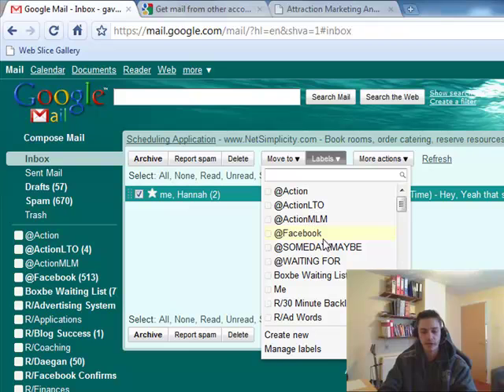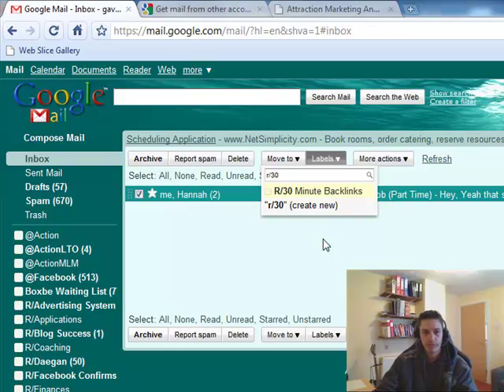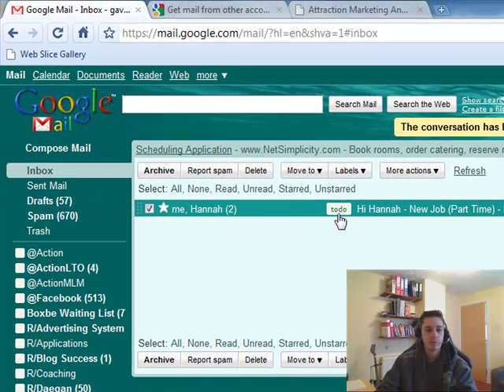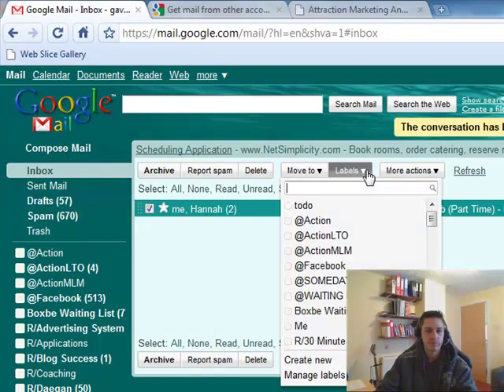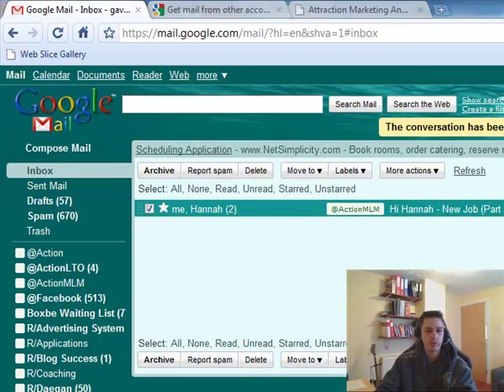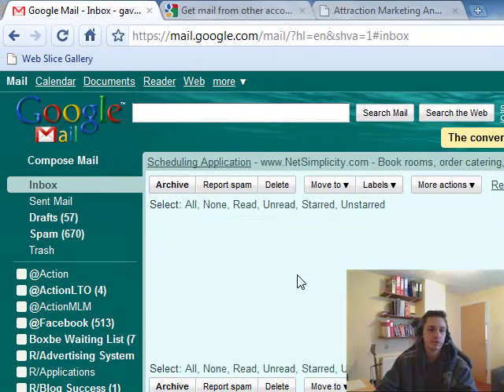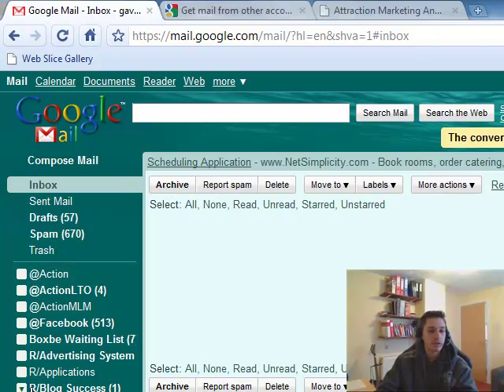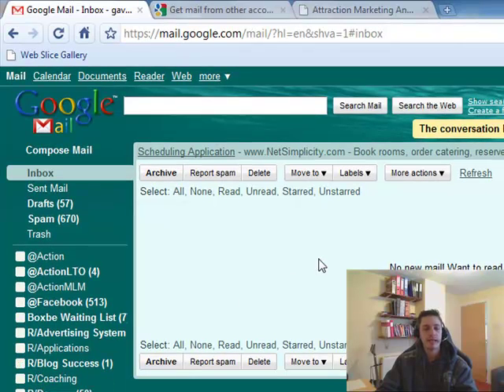Create Labels In Gmail & Control Your Email - Part 2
How to avoid email overwhelm - Learn how to create labels in Gmail to control your email and mange things more effectively. This is video 2 in the series.